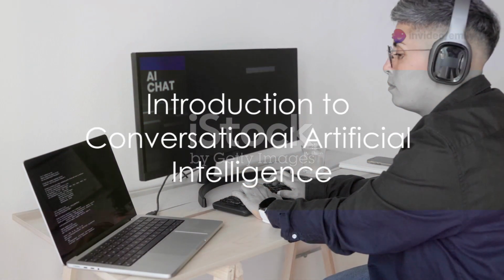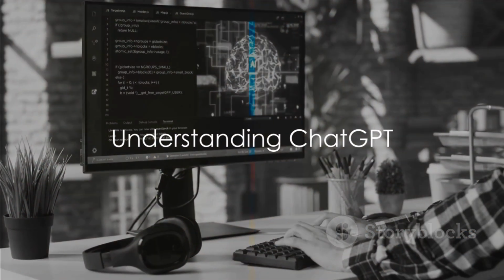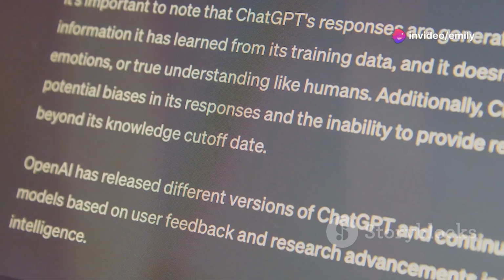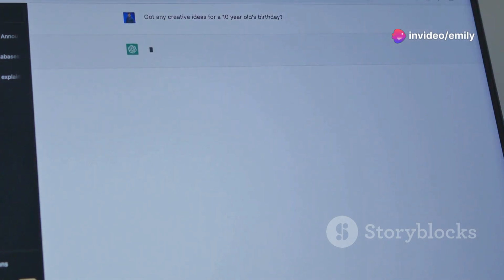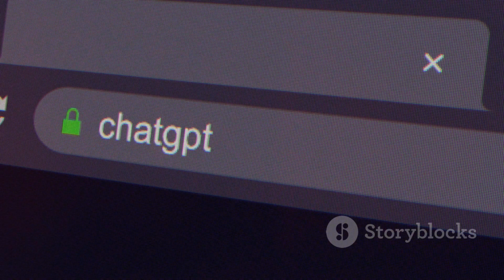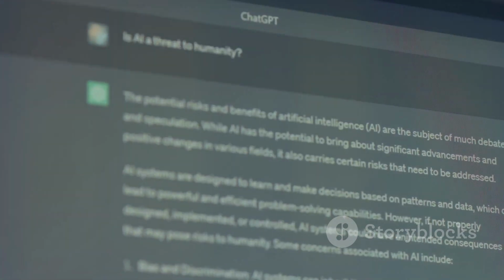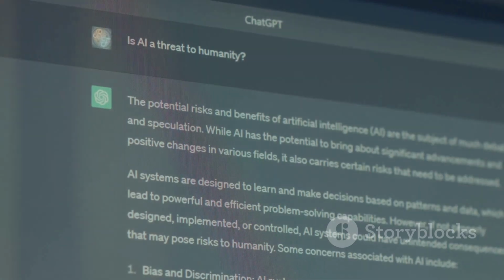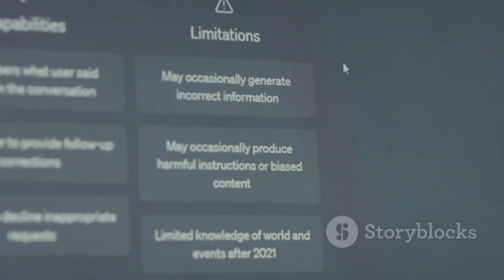Mastering ChatGPT: A Comprehensive Tutorial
Mastering ChatGPT: A Comprehensive Tutorial by mike gamer

OUTLINE:

00:00:00 Introduction to Conversational Artificial Intelligence
00:00:23 Understanding ChatGPT
00:00:40 Steps to Utilize ChatGPT
00:02:16 Recap and Conclusion